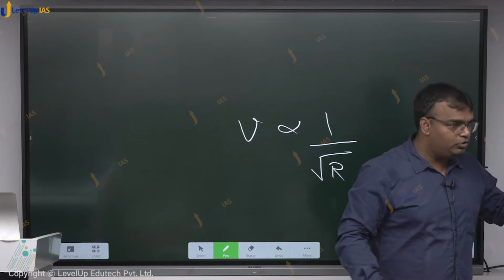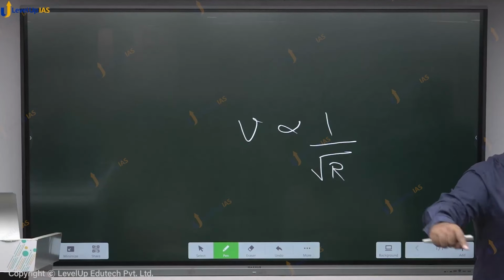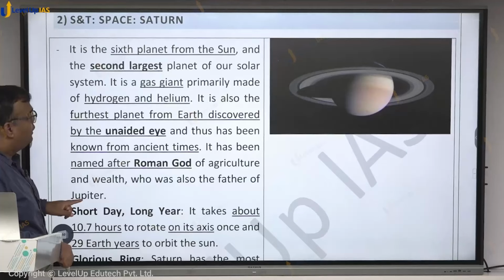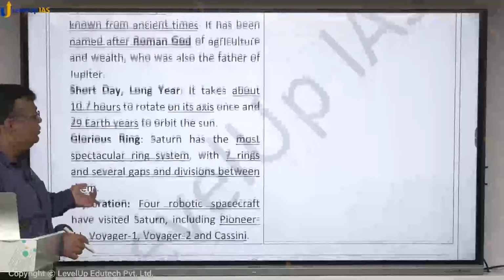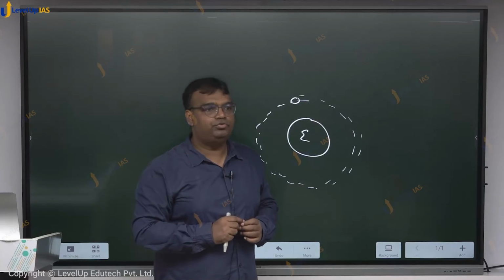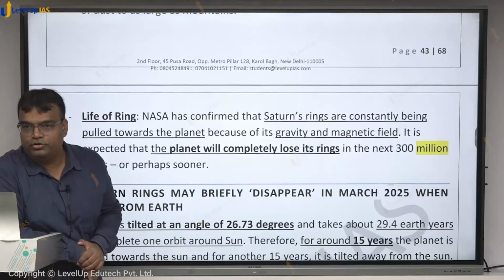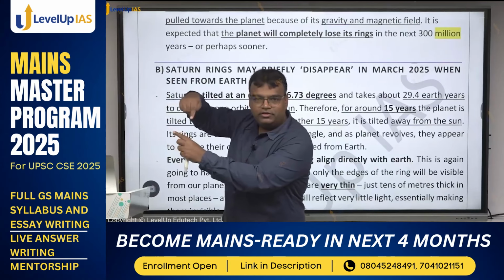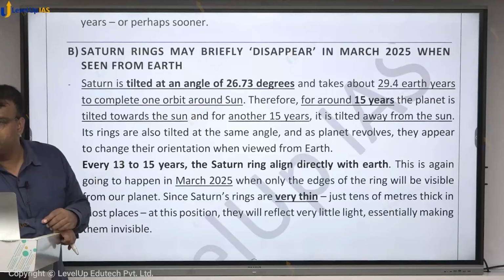Will Saturn Lose Its Rings in 2025? Explained by Santosh Sir | UPSC Current Affairs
2nd Floor, 45 Pusa Road, Opp. Metro Pillar 128, Karol Bagh

🔴 Check Schedule and program details of Mains Master Program (MMP) 2025

In this video, Santosh Sir, LevelUp IAS Current Affairs faculty, explains the science behind the mysterious disappearance of Saturn’s rings and the “ring rain” phenomenon that’s contributing to their gradual vanishing. As UPSC aspirants, it’s crucial to stay updated on important topics related to space and planetary science. This topic is relevant for both UPSC Prelims and Mains, especially under geography and current affairs sections.

Santosh Sir also delves into key facts about Saturn, its rings, and the significance of these celestial events from an exam perspective. You’ll learn about the long-term fate of Saturn’s rings, the role of gravitational forces, and why scientists predict they may vanish over time. Make sure to watch this video to enhance your understanding of space-related current affairs, and don’t forget to take notes for your UPSC preparation!